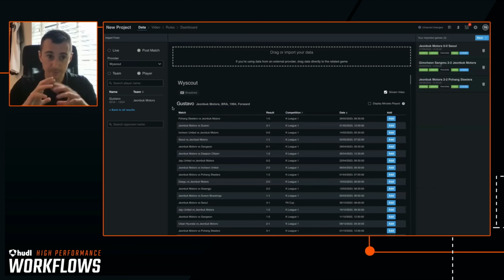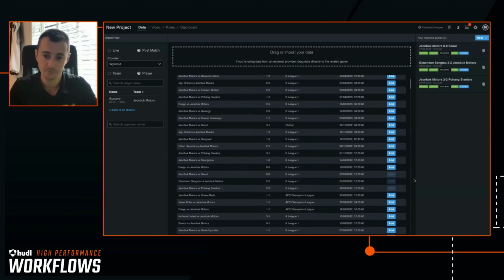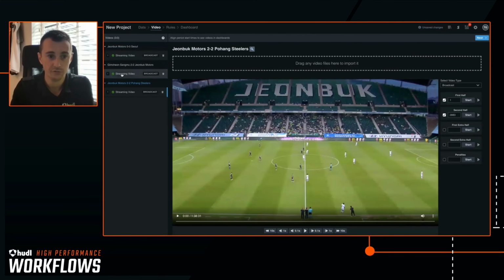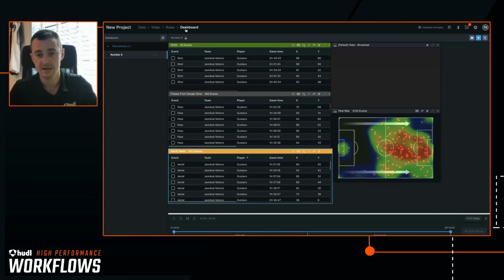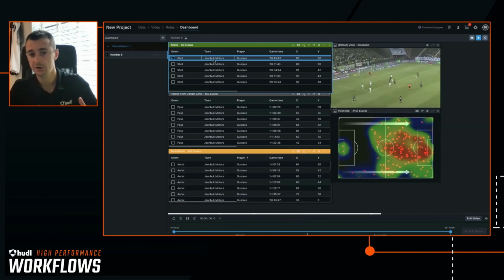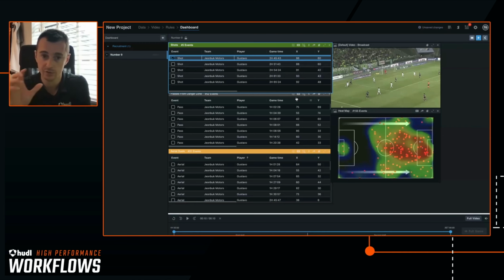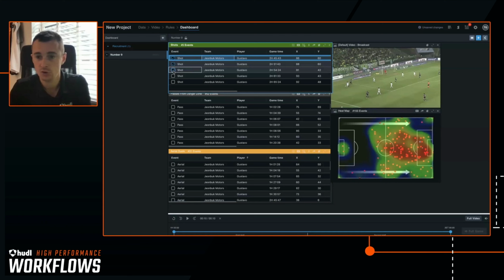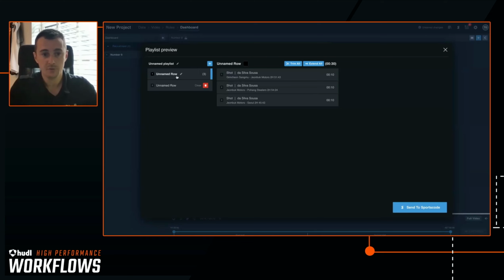Insight • Scouting and Recruitment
Learn how to use Hudl Insight in your scouting and recruitment workflows.